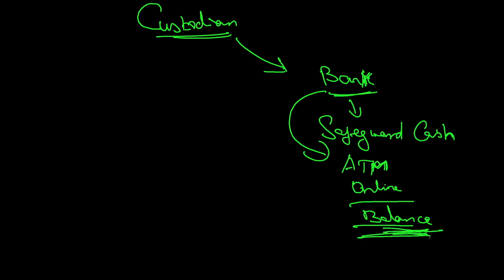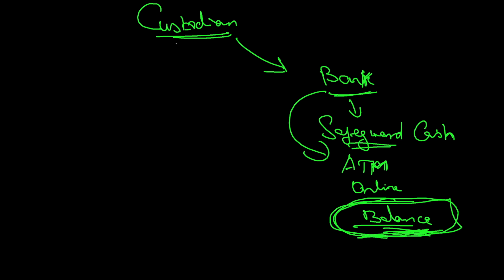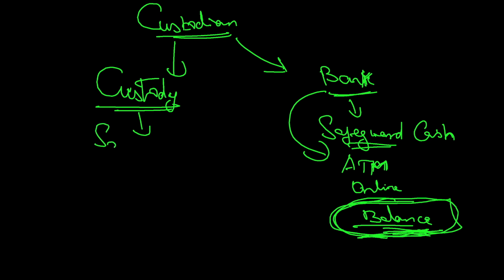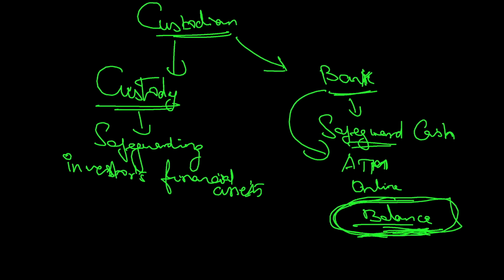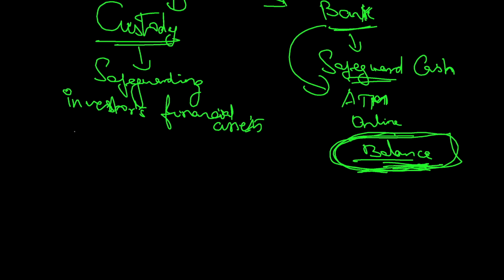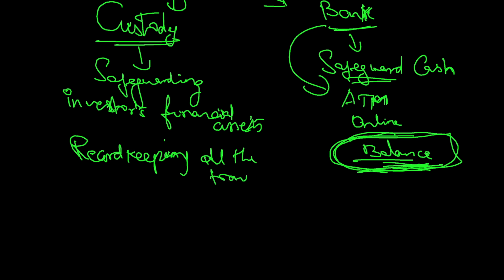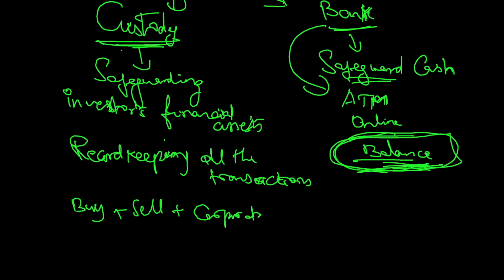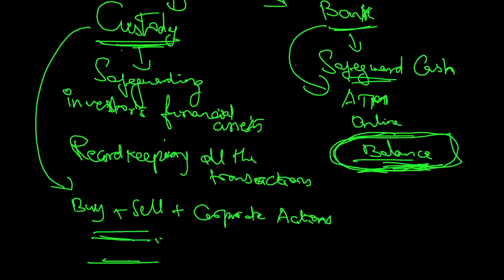CFA Level1|Equities|What do you mean by Custodian? What is a Custodian? Investment Bank function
This video explain the meaning of Custodian along with examples. It is one of the functions of an Investment Bank.